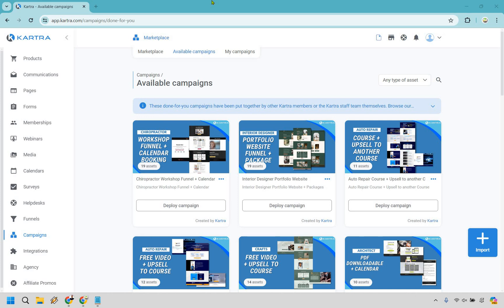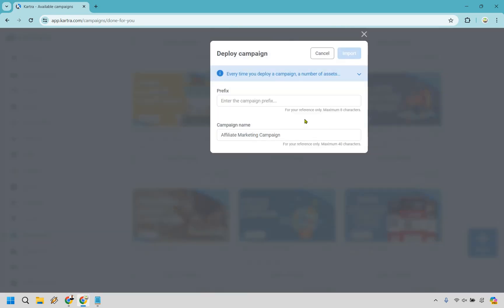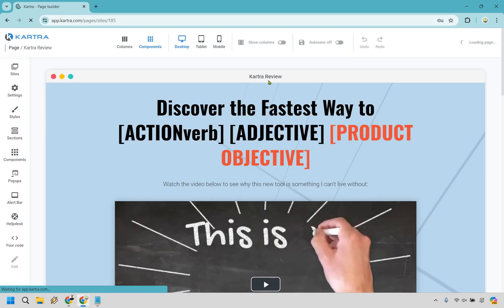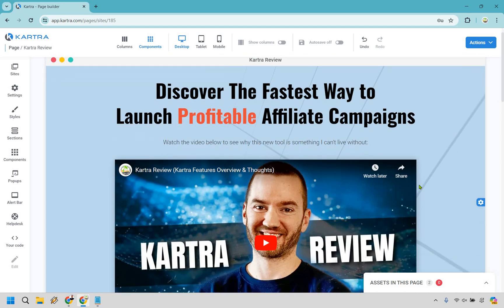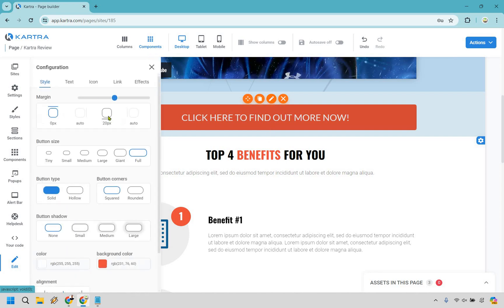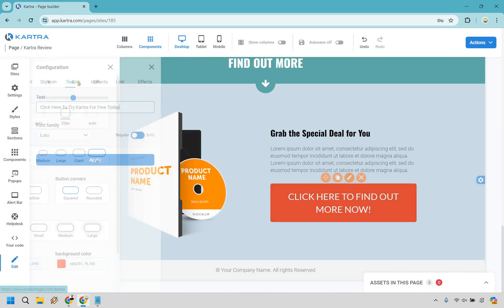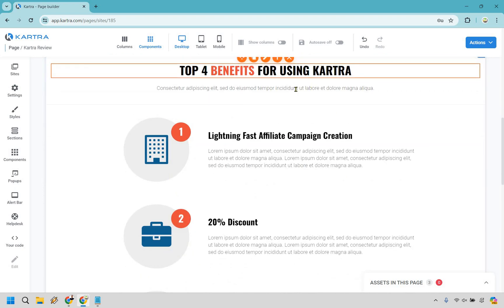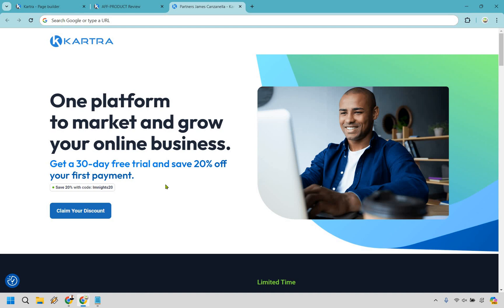Kartra Affiliate Marketing (How To Create An Affiliate Bridge Page)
Kartra Affiliate Marketing 🔥 Coupon 👉 imnights20

👋 Hey there! Thanks for cruising over to Marketing Island for our "Kartra Affiliate Marketing" guide. Here’s what we’ll be exploring today:

🏝️ Kartra Affiliate Marketing Landing Page: Dive into the vibrant coral reefs of Kartra, where we'll uncover the secrets to crafting an affiliate marketing landing page that attracts visitors like a tropical paradise lures sun-seekers. I'll show you how to use Kartra's tools to create a landing page that not only looks stunning but converts breezily, making every visitor feel like they've just landed on their dream beach.

🔍 I hope this tour through Kartra's affiliate marketing capabilities helps you cast your net wider in the vast ocean of digital marketing. If this video helps you navigate these waters more effectively, please send a signal of approval with a thumbs-up. It's like lighting a torch on a moonlit beach, guiding fellow explorers to shared success.

So, grab your map and spyglass; we’re about to set sail on an adventure to master Kartra’s affiliate marketing tools. Ready to build your own marketing paradise? Let’s dive in!